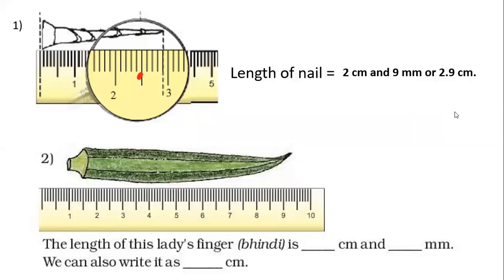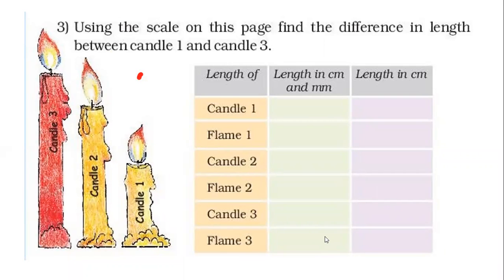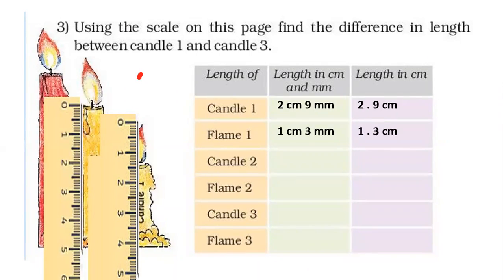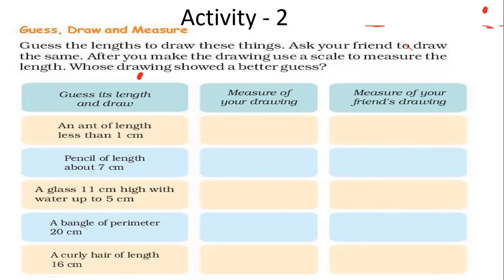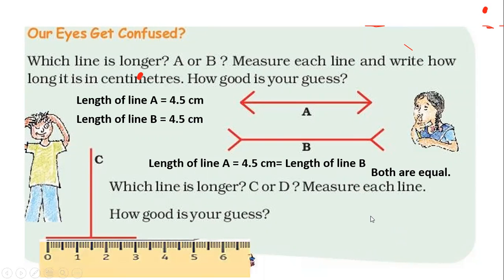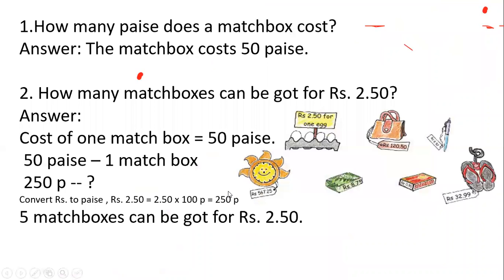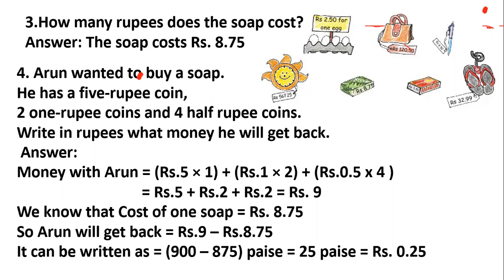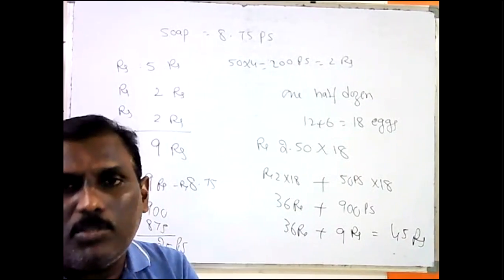TENTHS AND HUNDREDTHS-CLASS 5 -MATHS-CAMPUS SCHOOL-UOH